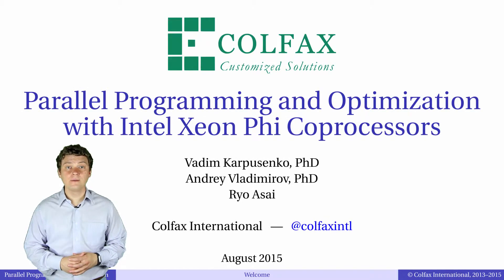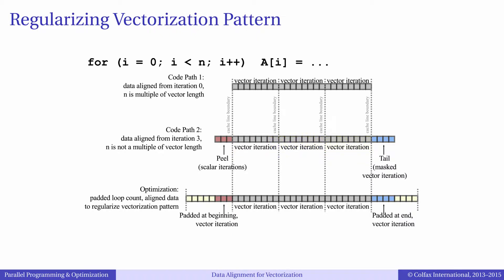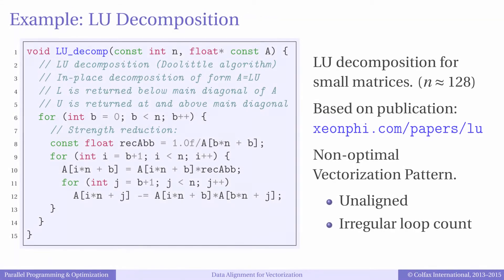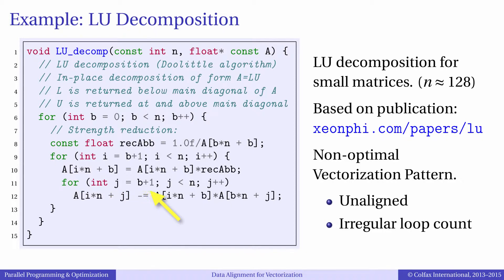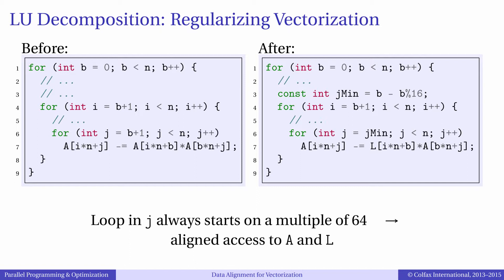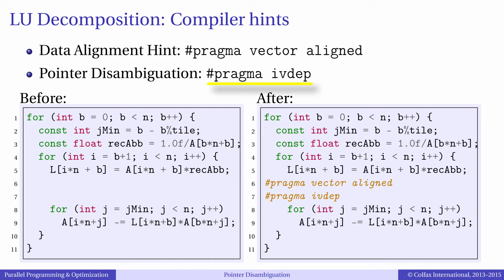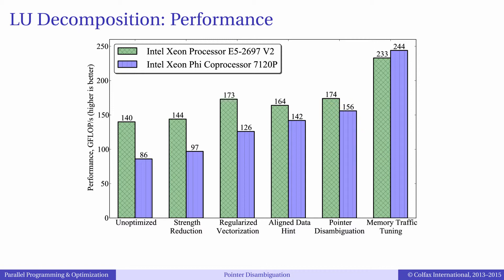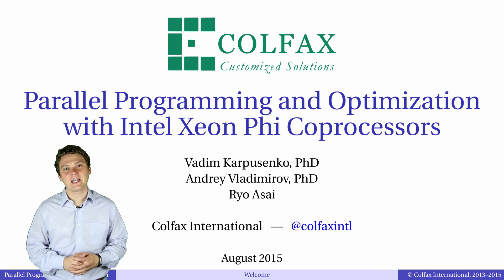Episode 5.5 - Optimization of Vectorization: Regularizing Pattern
Table of Contents:

00:09 - Practical example of data alignment
00:18 - Regularizing Vectorization Pattern
01:07 - Peel loop
01:27 - Remainder (Tail) loop
01:42 - Efficiency of Peel/Remainder loops
02:06 - Regularizing vectorization by padding
02:28 - Efficiency of padding
02:40 - LU Decomposition
02:54 - Problem statement
03:06 - Doolittle Algorithm
03:42
03:50 - Thread parallelism - multiple LU_decomp
04:06 - Data parallelism - vectorization
04:08 - Innermost loop bounds
04:29 - Alignment of innermost loop
04:54 - Irregular vectorization pattern
05:06 - Regularizing the loop by padding
05:18 - Changing loop bounds
05:39 - Correctness of the new algorithm
05:57 - Performance of Regularization
06:03
06:11 - Compiler hints
06:29 - pragma vector aligned
07:00 - pragma ivdep
07:24 - Multiversioning in optimization report
07:45 - Optimization report with pragma ivdep
07:57 - Performance results with compiler hints
08:35 - Additional optimizations
08:47
08:58
09:14 - Next episode: continue optimizations for vectorization